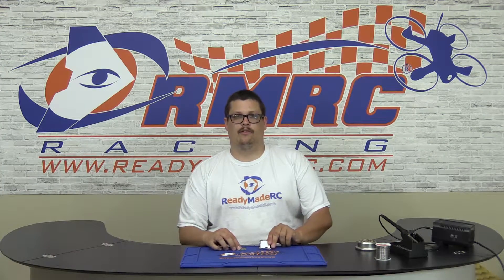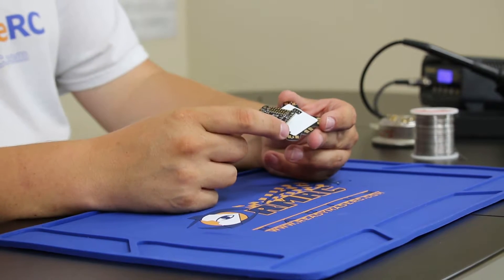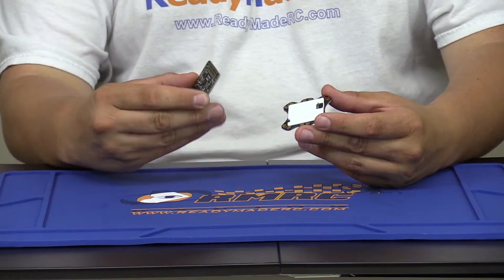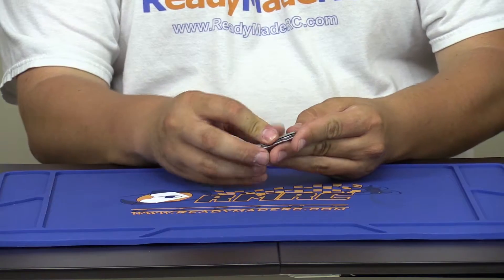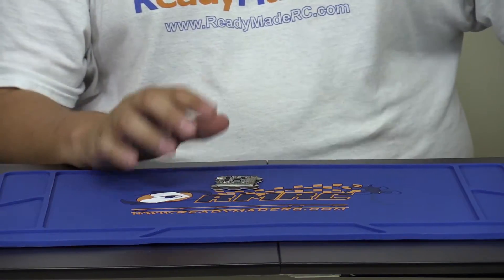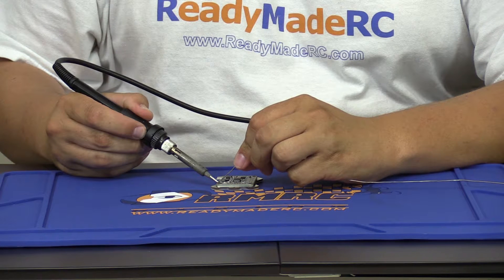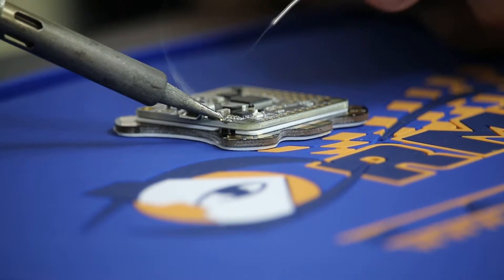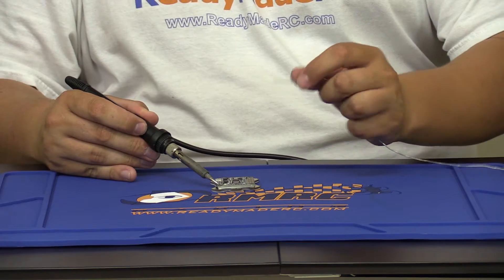Seriously Dodo PDB Installation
How to install the dodo onto the dodo pdb